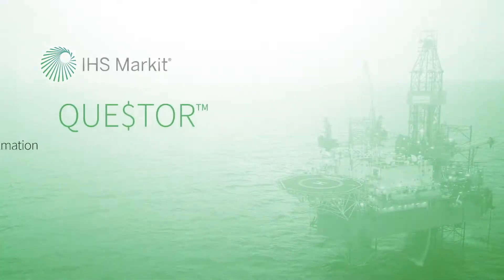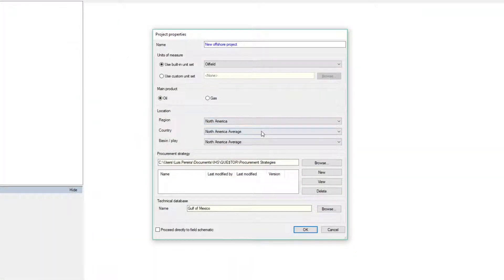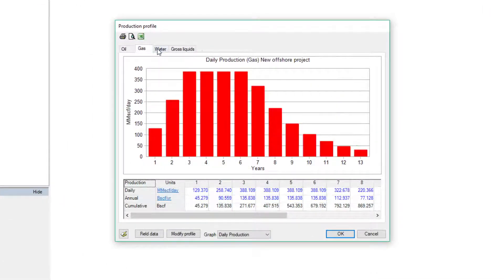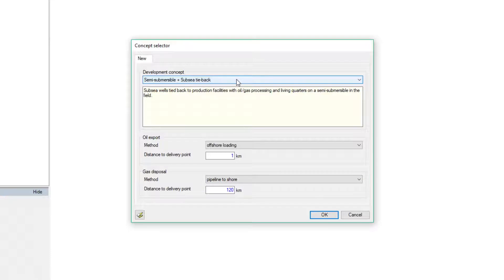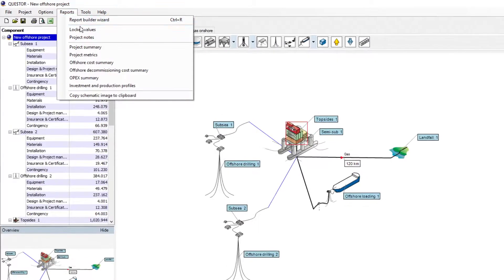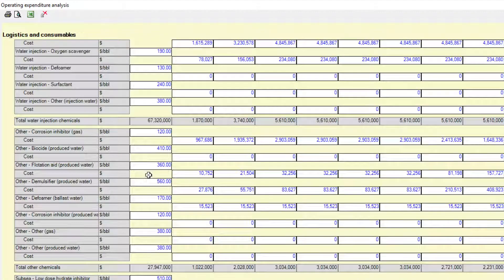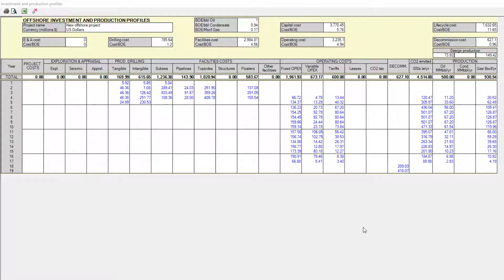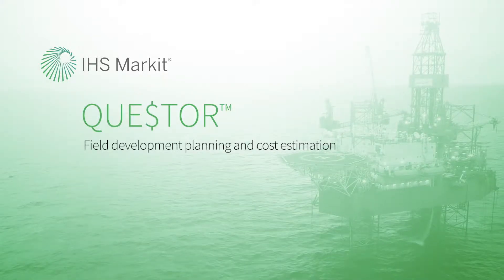QUE$TOR Overview Video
Learn more about QUE$TOR and how it delivers lifecycle cost estimates for upstream oil and gas projects, from field development, drilling, processing and exporting. for more.